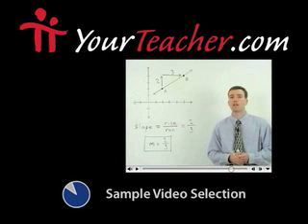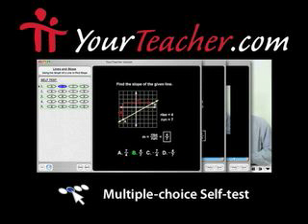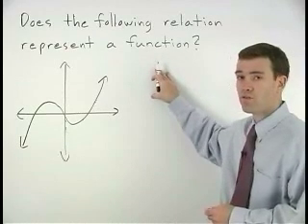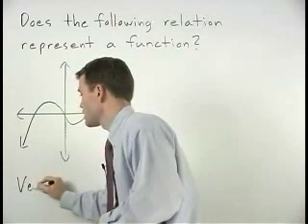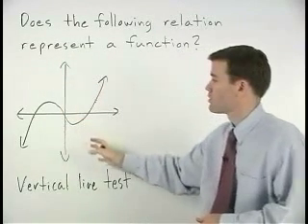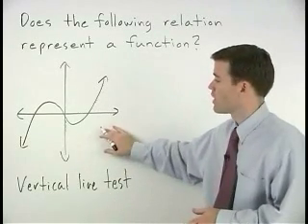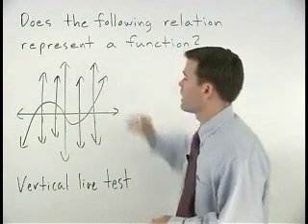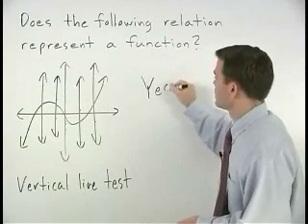Vertical Line Test - MathHelp.com - 1000+ Online Math Lessons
For a complete lesson on the vertical line test, go - 1000+ online math lessons featuring a personal math teacher inside every lesson! In this lesson, students learn that if the x-coordinate is different in each ordered pair in a given relation, then the relation is a function. Students also learn to use mapping diagrams and the vertical line test to determine if a relation is a function.